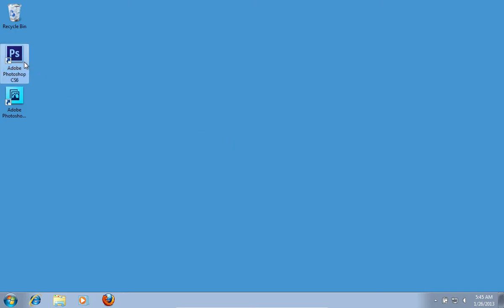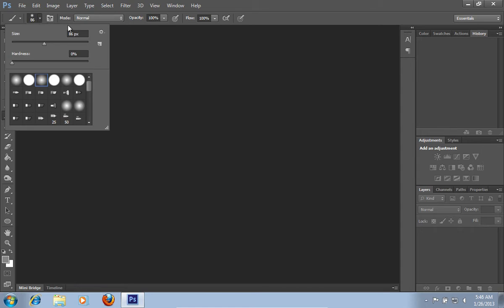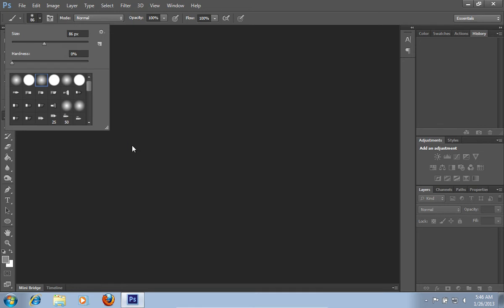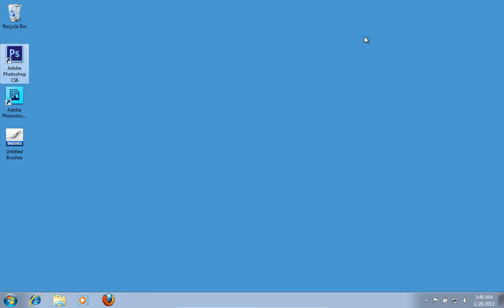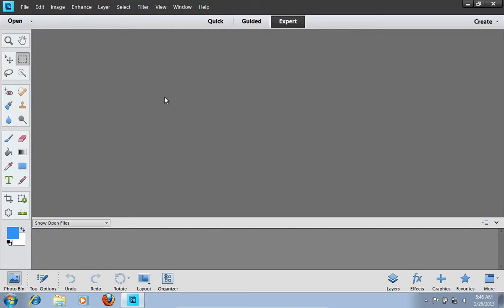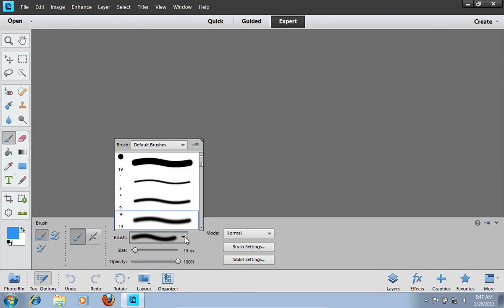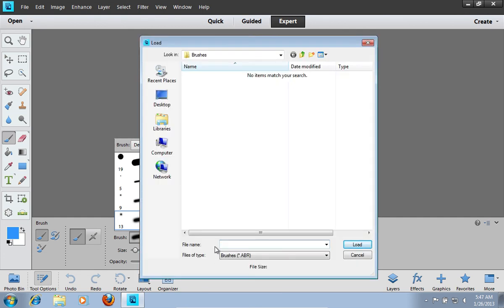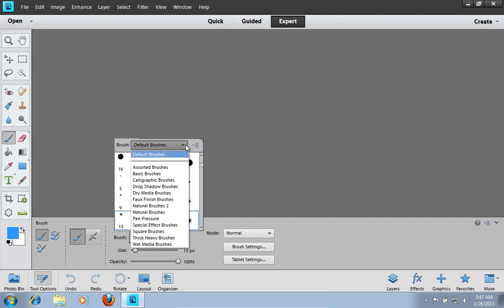How to Import Photoshop Brushes into Photoshop Elements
Learn how to import Adobe Photoshop brushes into Adobe Photoshop Elements.

In this video tutorial we will show you how to import photoshop brushes into photoshop elements.
Launch the Adobe Photoshop. Choose the "Brush tool" from the toolbar. Click on the brush type menu on to the tool panel and click on the options icon. From the popup window choose "Save Brushes" option from drop down menu.

From the following window save the brushes on the hard drive. Close the Adobe Photoshop. Then launch the Adobe Photoshop Elements. Press on the "Photo Editor" option in startup menu.

Then select the "Brush tool" from the program toolbar. Go to the Brash tool panel and click on the brash option arrow. Press on the "Tool Menu" icon and select the "Load brushes" option from drop down menu.

From the following window select brush file created in the Adobe Photoshop and press "Load". Now you can use new brushes from Photoshop.